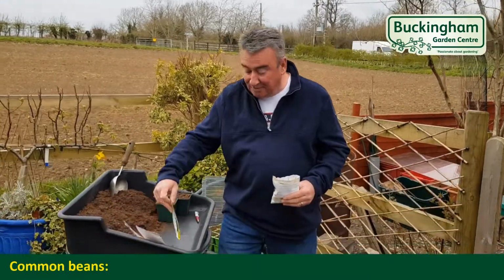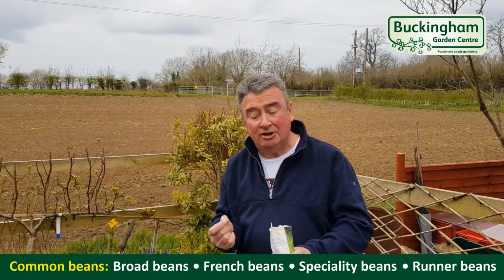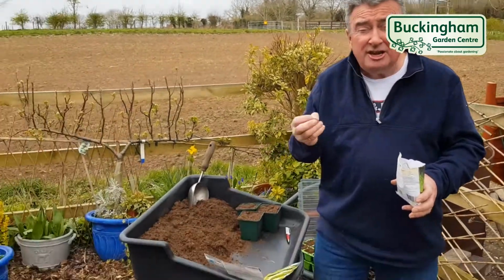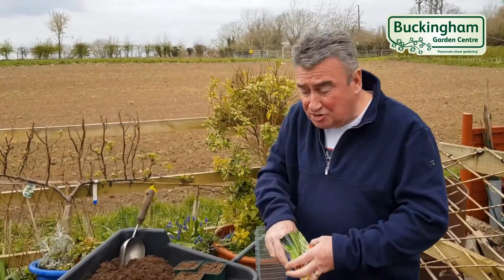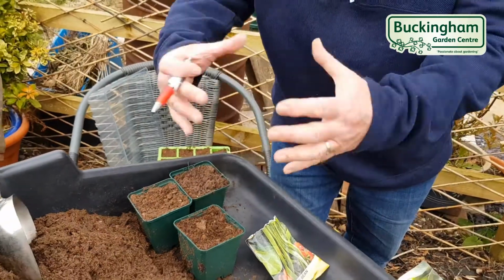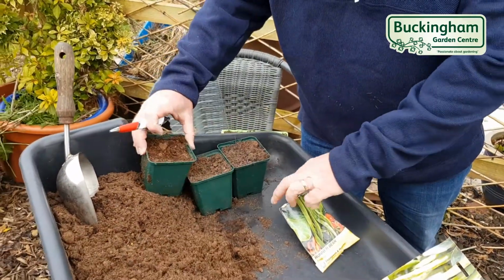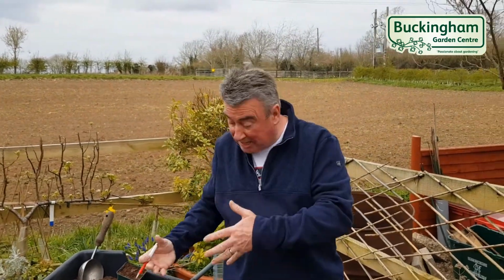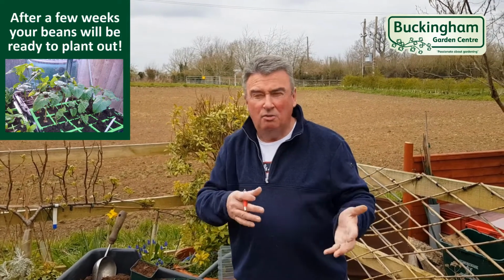"In the Garden" with Buckingham Garden Centre's Chris Day - Part 3 - Sowing beans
"In the Garden" with Buckingham Garden Centre's Chris Day - a series of videos from Chris's own garden with lots of help and advice. This video helps you with sowing beans if you have never tried before. Or maybe want to make sure you are doing it right if you have!